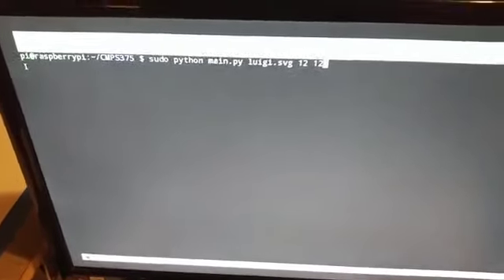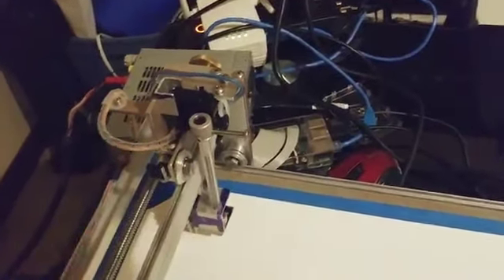SELU Computer Science Project - Super Paoer Draw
This project runs on a RaspBerry Pi and allows for manual drawing of SVG images.  The code drawing code is completely custom as well as most of the machine that we machined and built from scratch.  Small tour of the item, and showcasing its abilities.